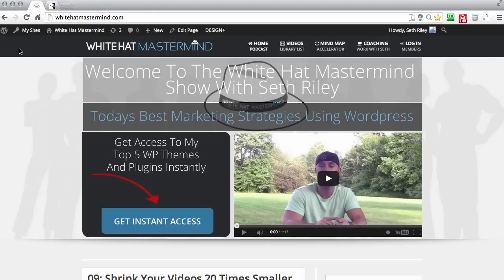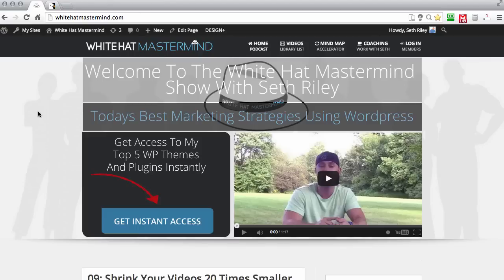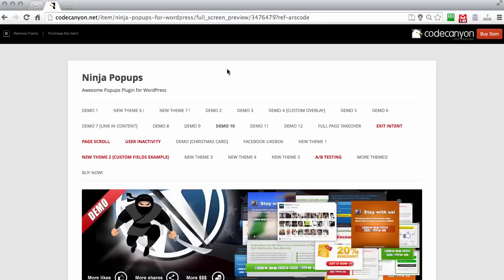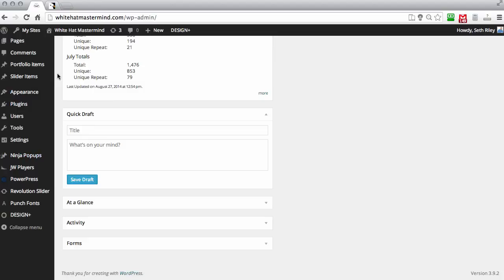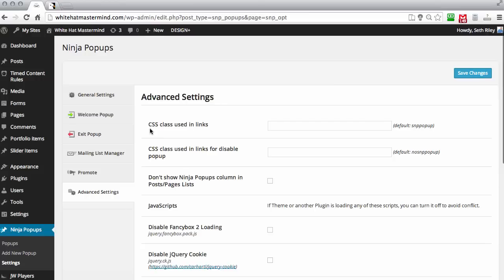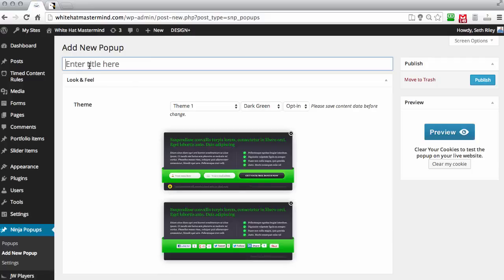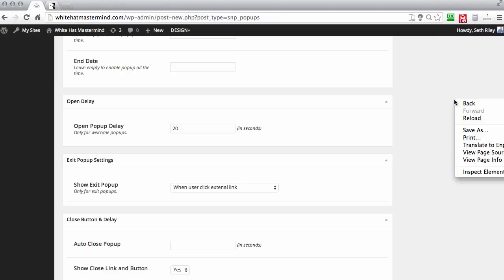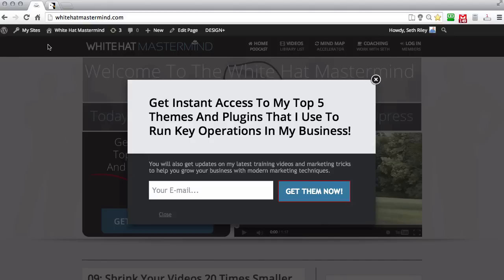Learn How To Turn Any Visitor Into A Subscriber Using Ninja Popups For WordPress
With Ninja Popups, you can set the exact time you want the pop-up to appear. This is really nice if you want your visitors to freely browse your site for a certain period of time before you prompt them to sign-up. This plugin will give you the freedom to make that call.

You can also use Ninja Popups on any WordPress page. You can simply wrap a button image with a shortcode and ask your visitors to click the button to be updated on the latest and great strategies you offer exclusively to your subscriber list.

As always, thank you for tuning in to The White Hat Mastermind Show!